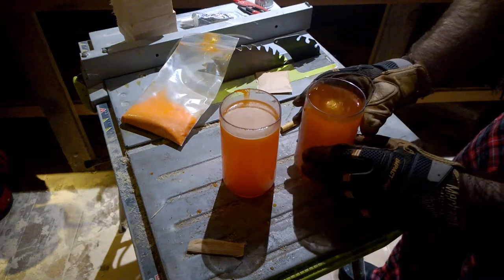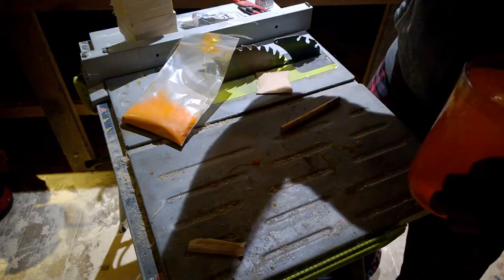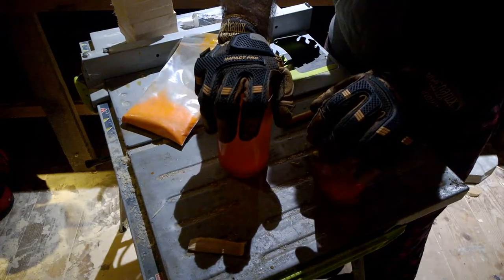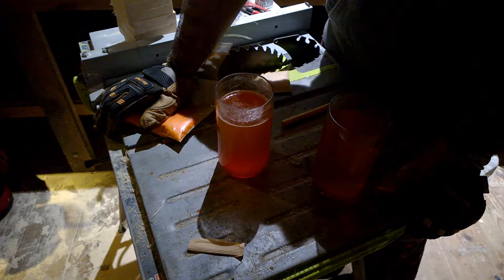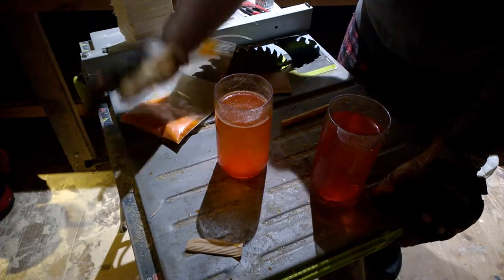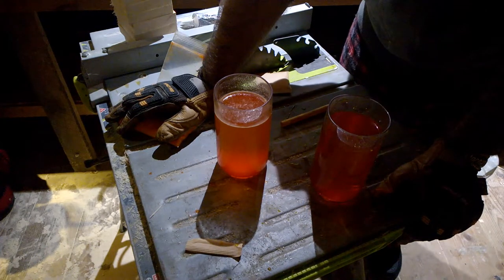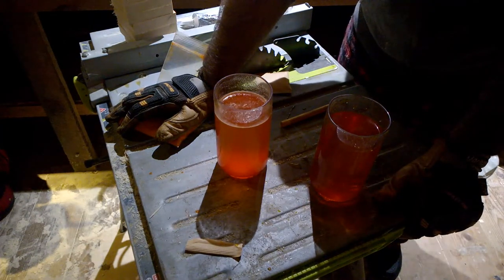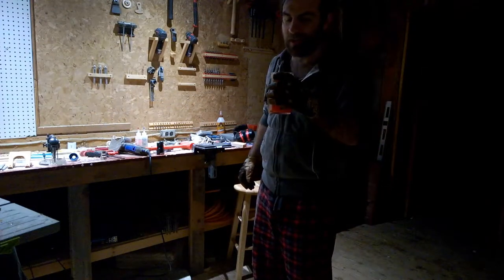"Internet Challenges"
It's a prank, bro.